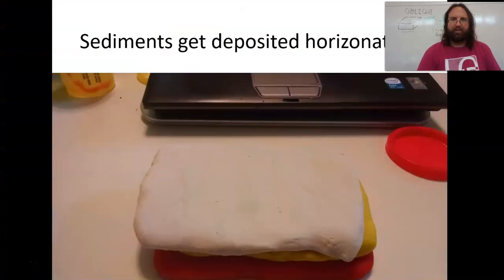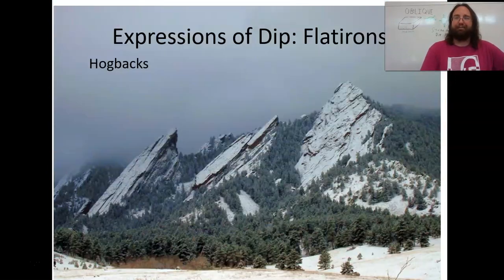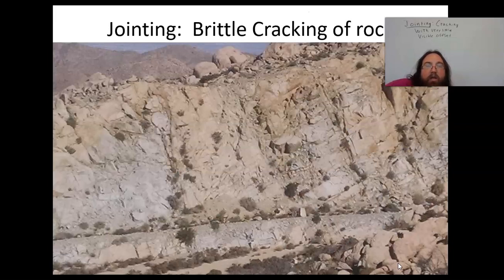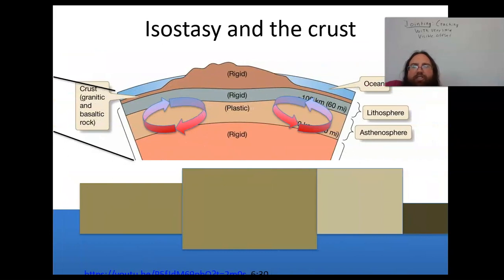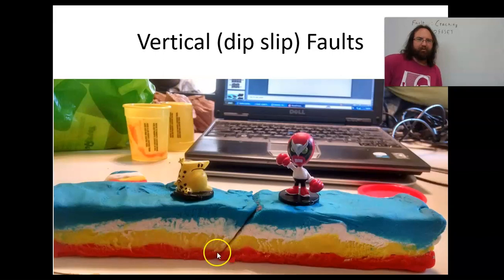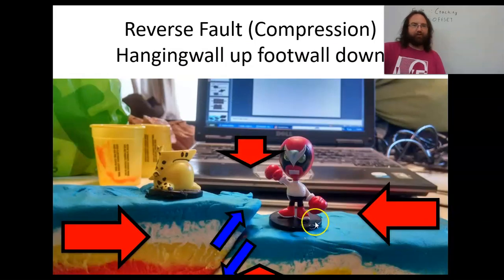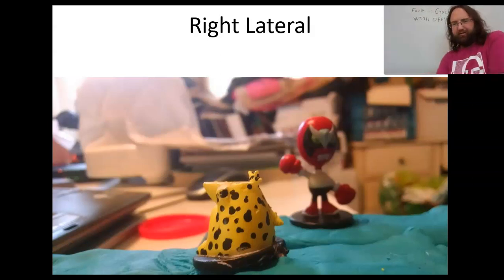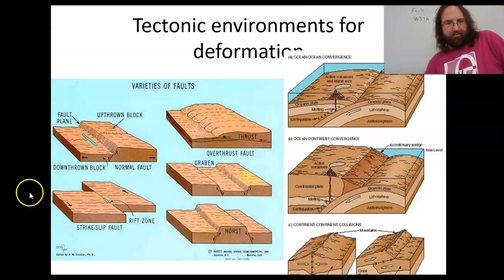Structure 2: brittle deformation